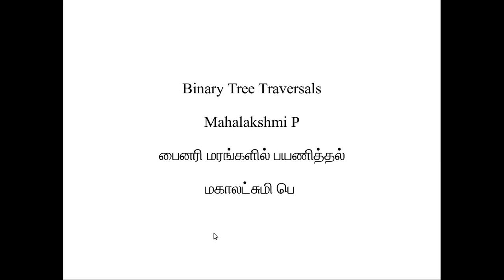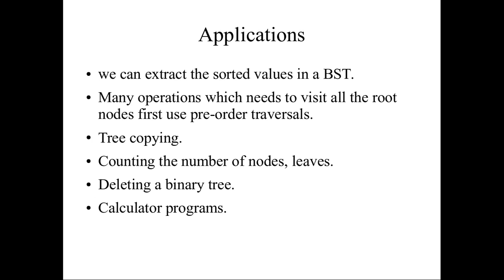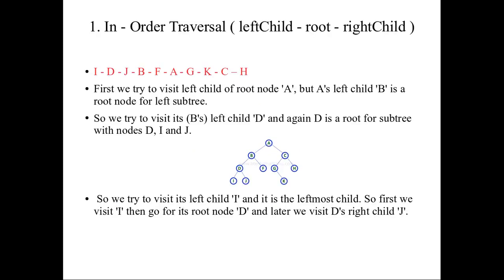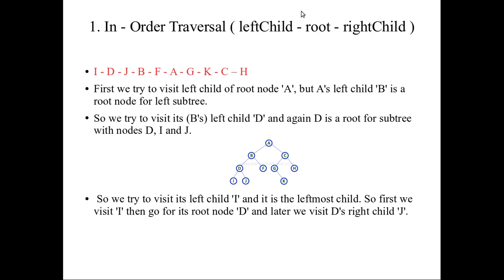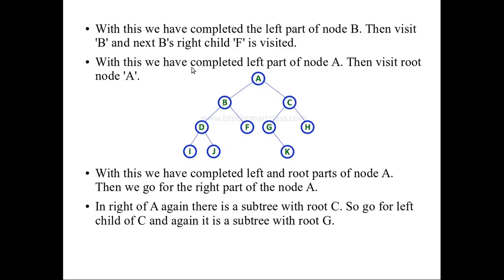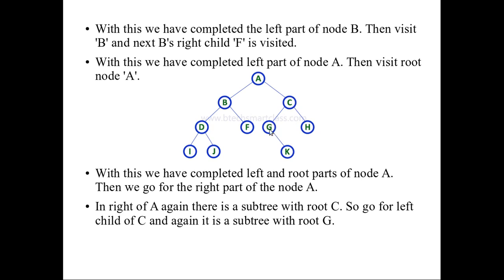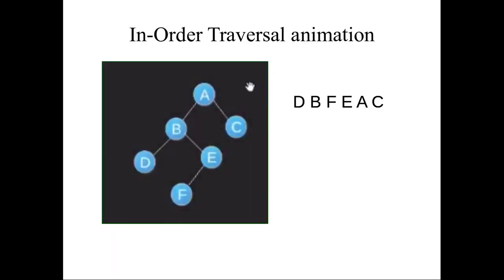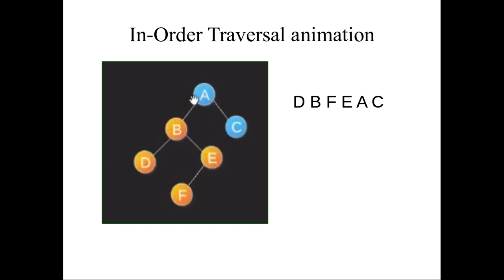038 Binary tree In Order Traversal | part 1 | in English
procedure to do in-order traversal In a binary tree.

I thank
GeeksforGeeks channel